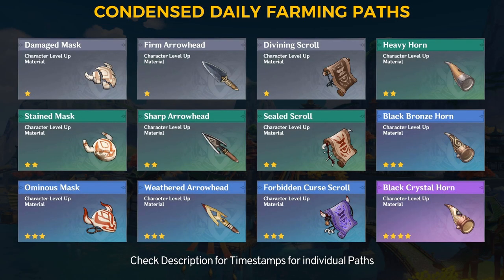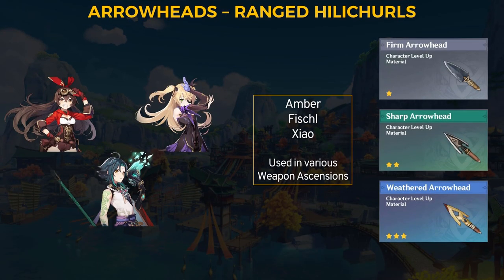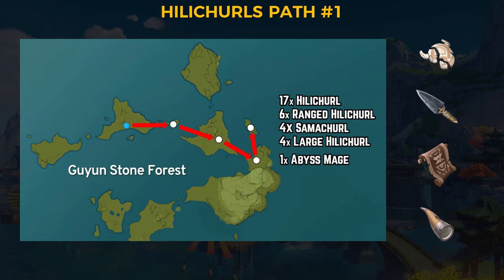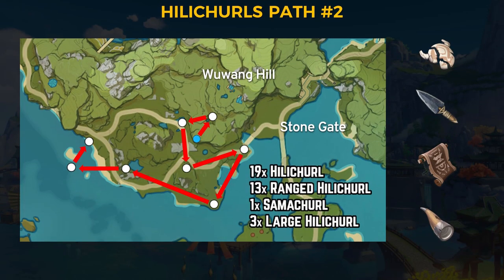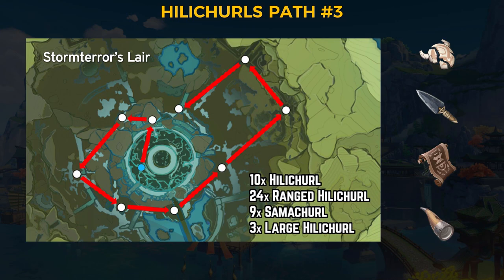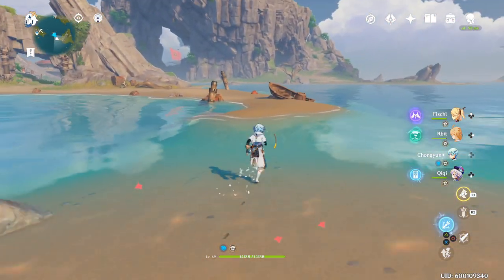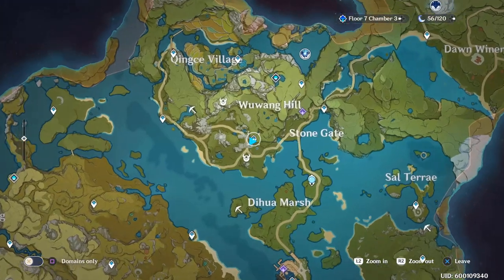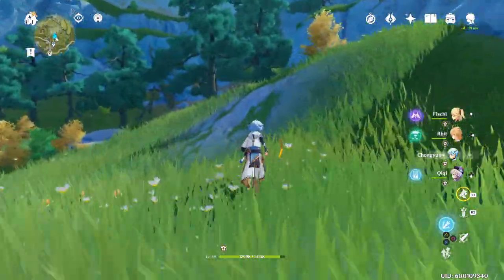Daily Farming Paths Set #1 - Masks, Arrowheads, Scrolls, & Horns (Hilichurls) | Genshin Impact Guide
My condensed farming paths for Masks, Arrowheads, Scrolls, and Horns. These all come from Hilichurls so they will be the focus for this video. These farming paths are meant to be simple, easy to remember areas if you need these specific items often.

0:00 Materials Breakdown
1:11 Farming Path Diagrams
2:49 Hilichurl Path #1 - Example
3:55 Hilichurl Path #2 - Example
5:27 Hilichurl Path #3 - Example
7:29 2 Spots for Farming Horns

Gameplay recorded on PC while mainly using a PS4 Controller.